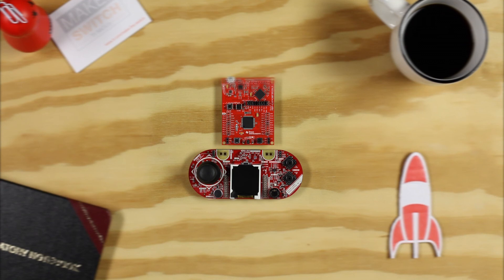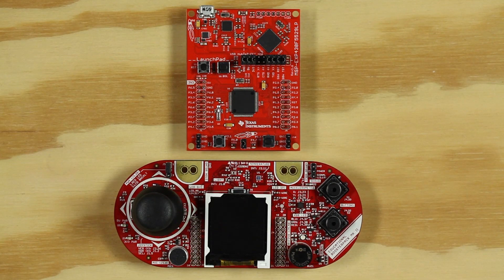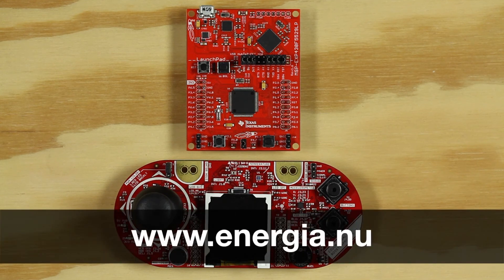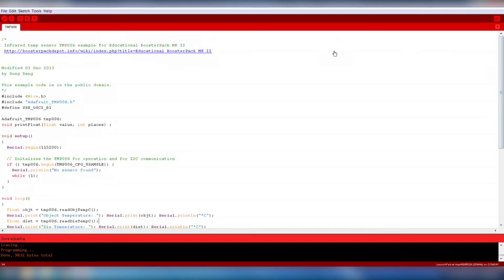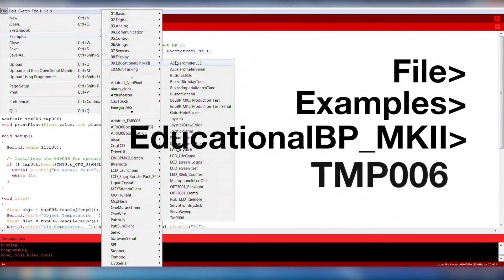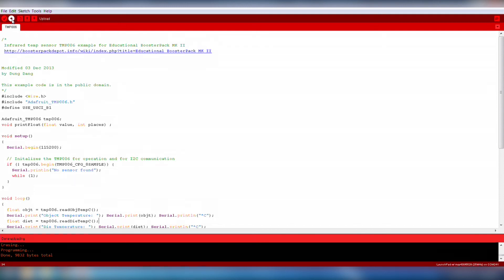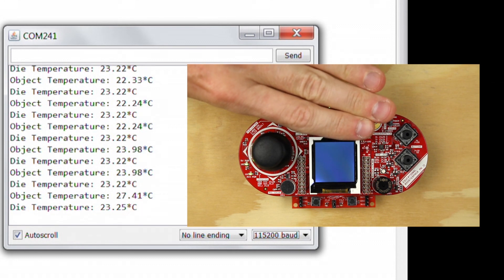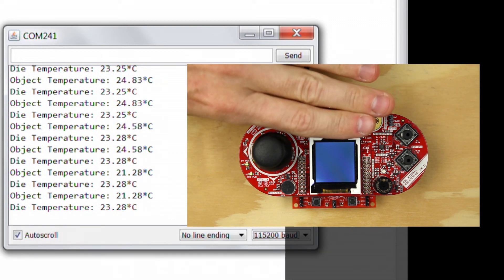Educational BP MKII Energia Example TMP006